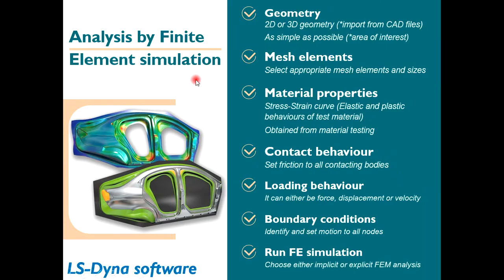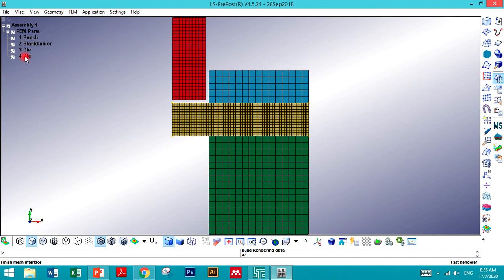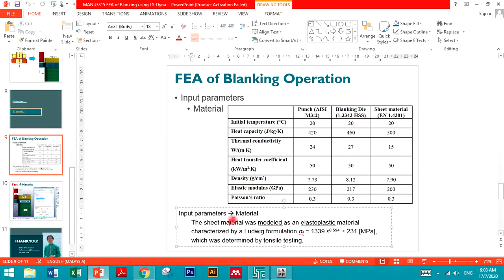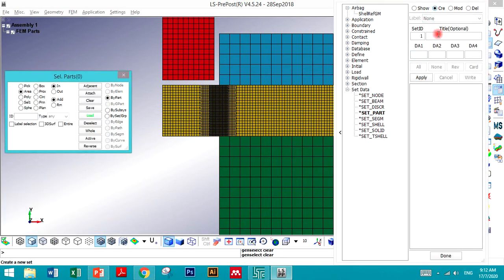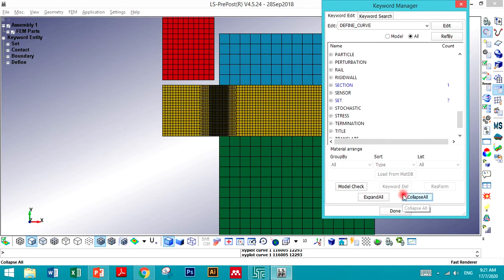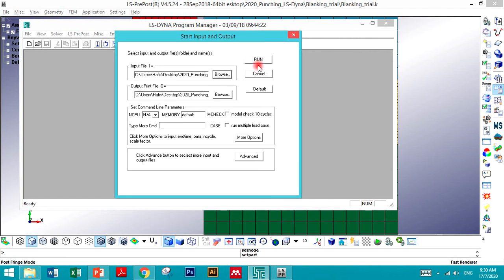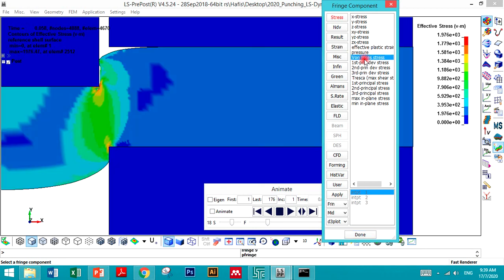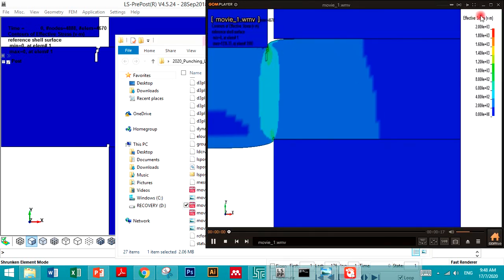Simulation of Blanking / Punching in LS-DYNA